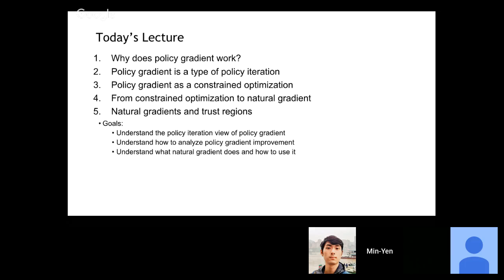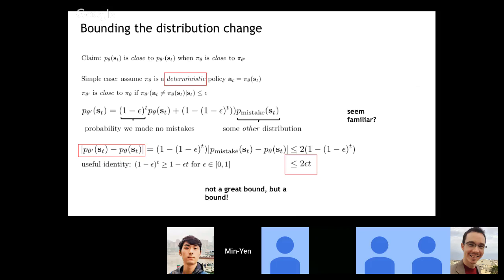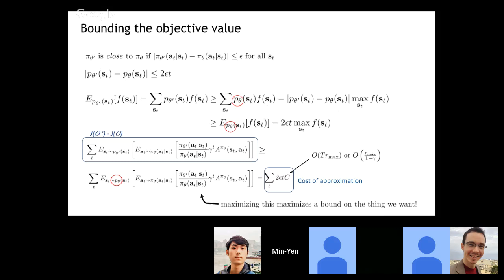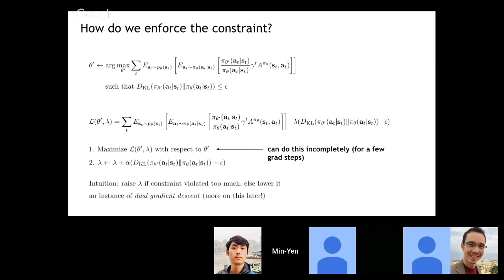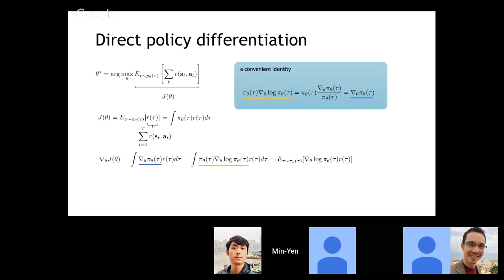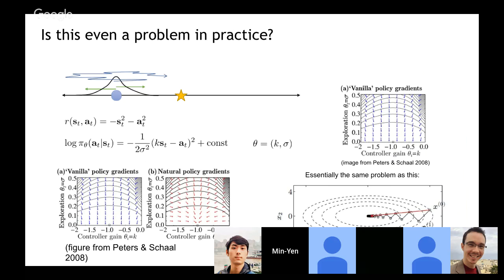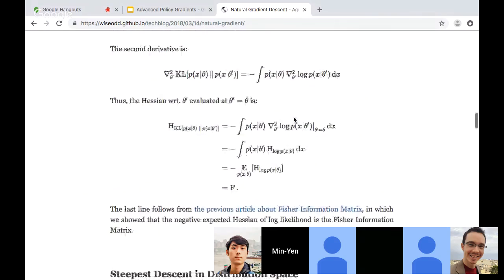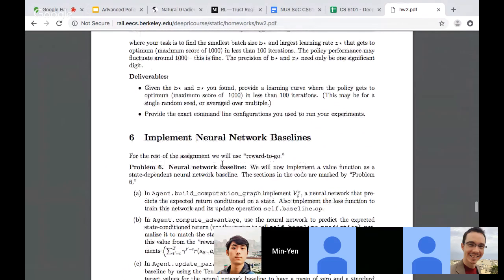[CS6101-1820] Deep Reinforcement Learning - Week 6 - Advanced Policy Gradient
Advanced Policy Gradients

Lecture facilitated by Praveen Sanap, Yong Liang Goh and Ying Kiat Tan.